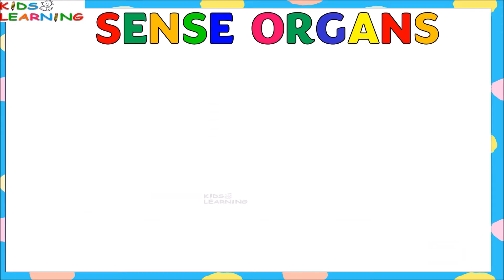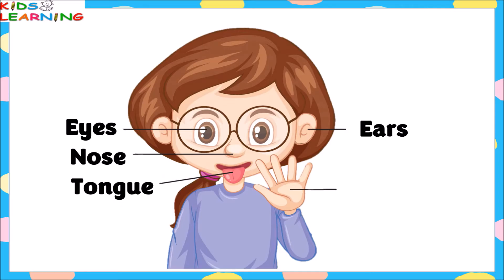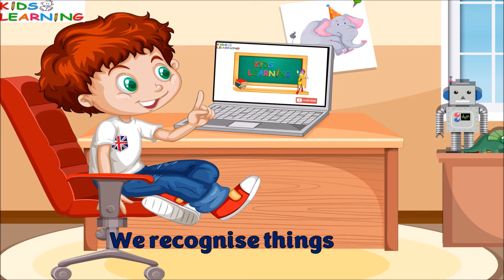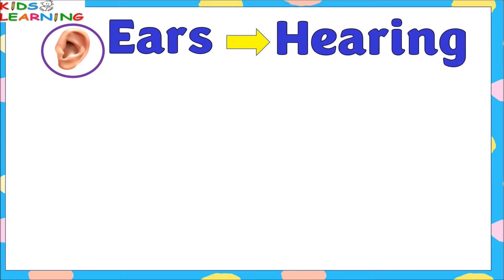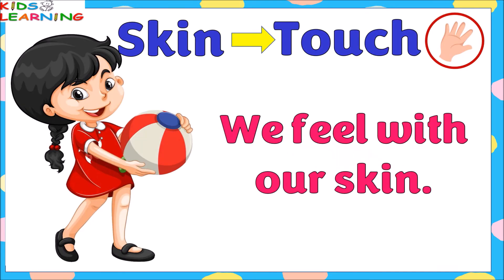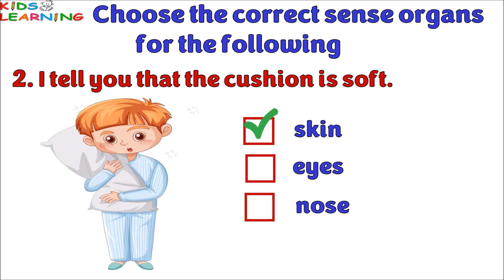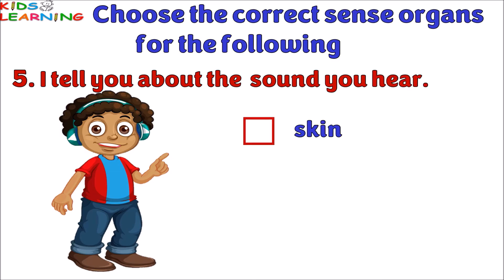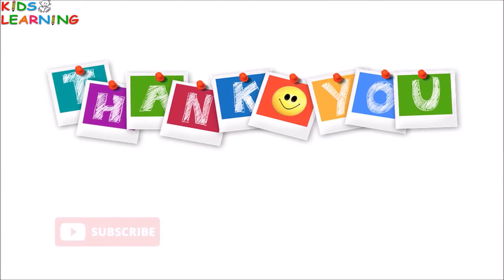Sense organs | five senses | Sense organs name | Sense organs functions | 5 senses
Sense organs | five senses | Our senses | Sense organs name | Sense organs functions | 5 senses#kidsvocabularywords
Sense organs for kids I Body parts | sense organs functions | five senses

In this video , kids can learn about sense organs , five senses and sense organs and their functions